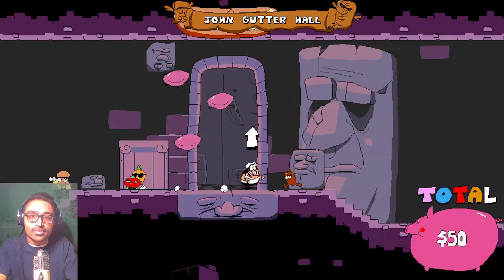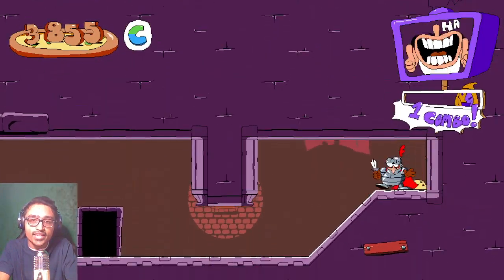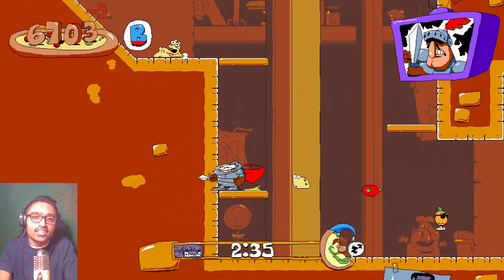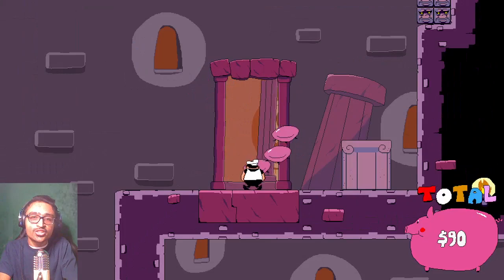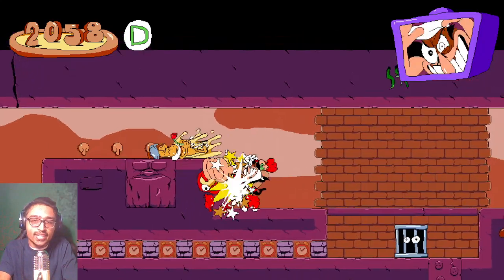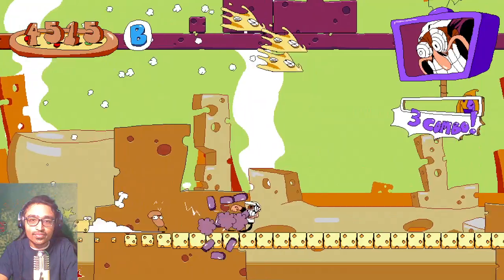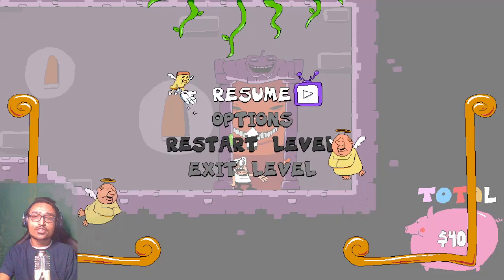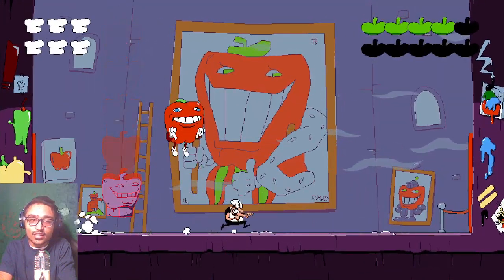KNIGHT PEPPINO | Pizza Tower #2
Peppino definitely looks cool with the knight armor